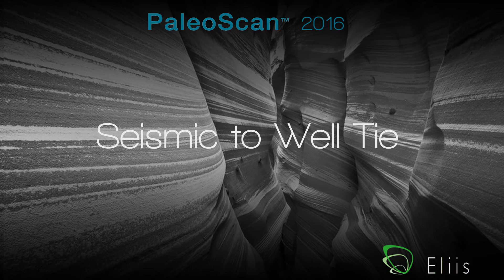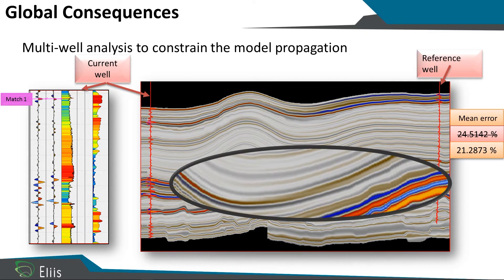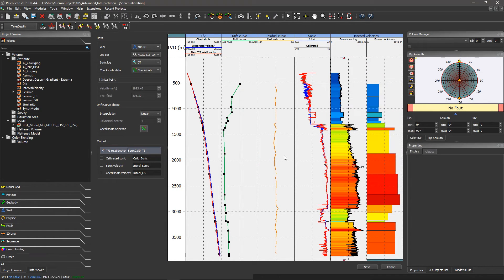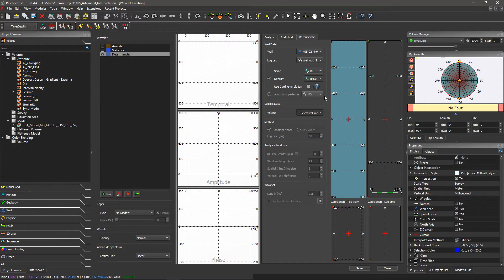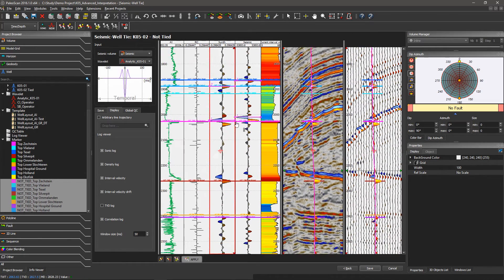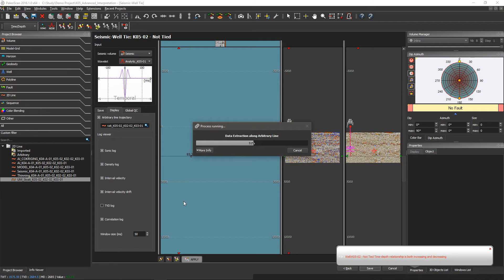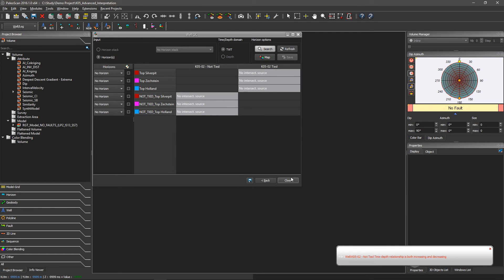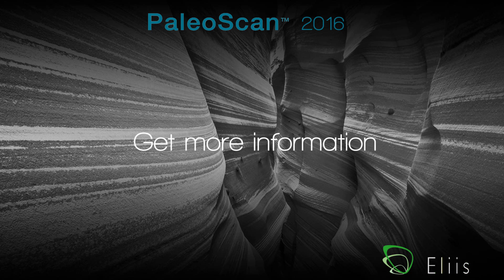Tutorial - Seismic-Well Tie - PaleoScan™ 2016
Presentation of the interactive Seismic to Well Tie, with a comprehensive comparison between synthetic model and real seismic.

PaleoScan™ 2016 - Eliis